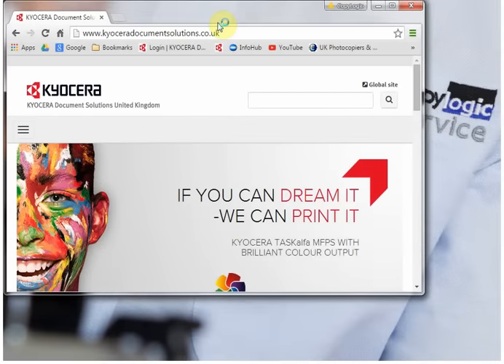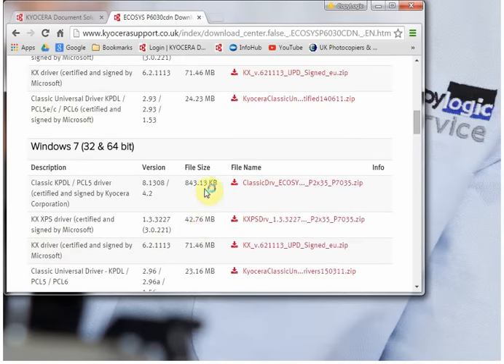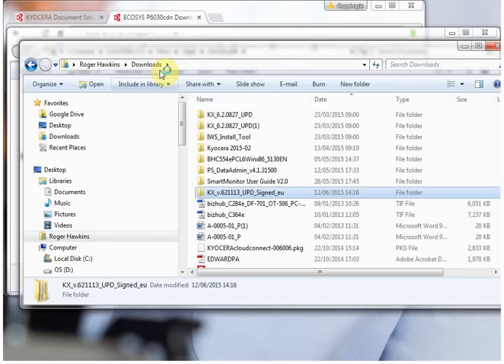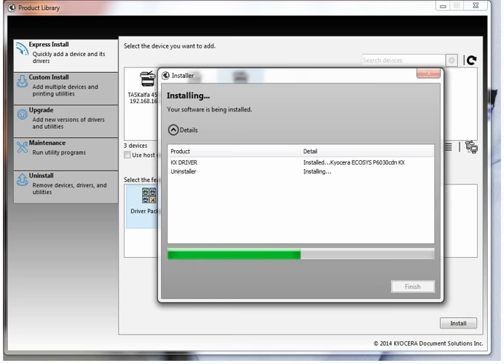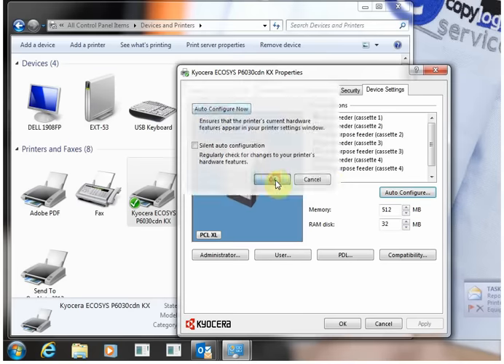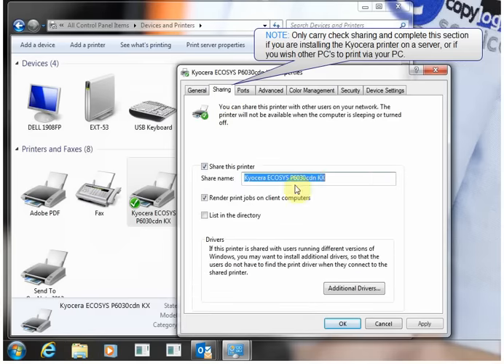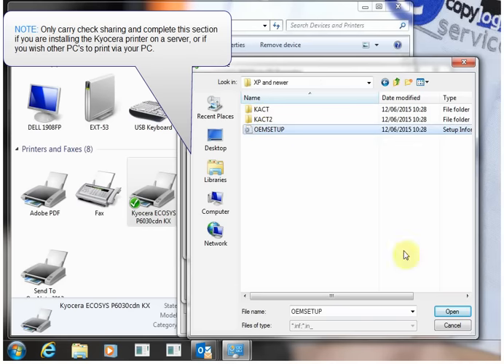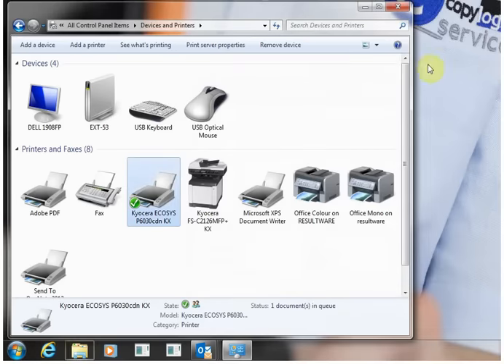Install of Kyocera KX Driver for Kyocera printers & photocopiers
Copylogic.co.uk guide to installing & configuring the Kyocera KX driver for Windows, This installs a Kyocera printer or multifunctional photocopier on to any Microsoft Windows PC or Server.
Please follow this video if you are installing the Kyocera driver for the first time.

This replaces our previous video Install of Kyocera KX Driver which is no longer up to date